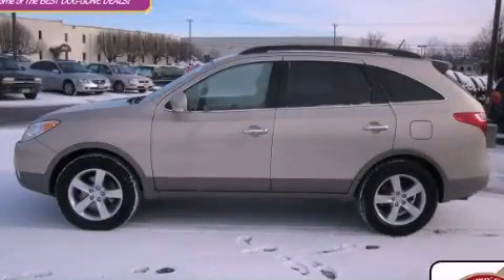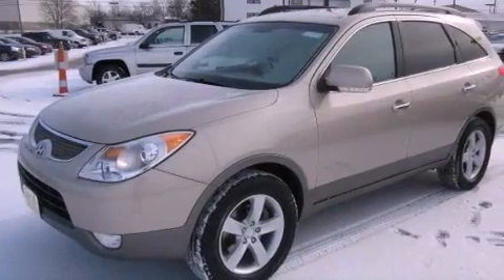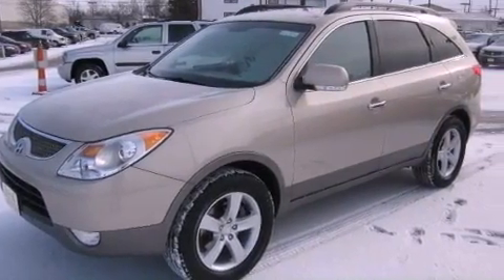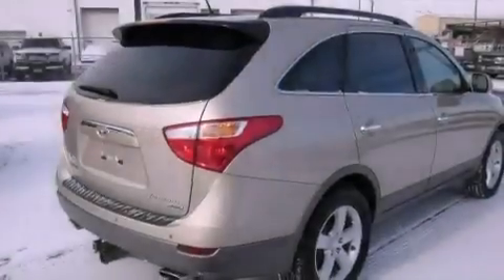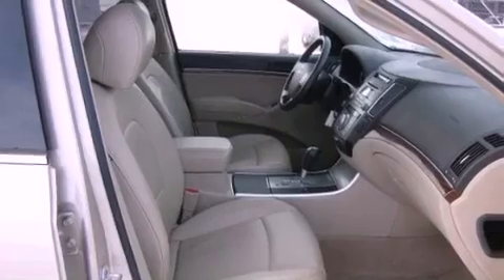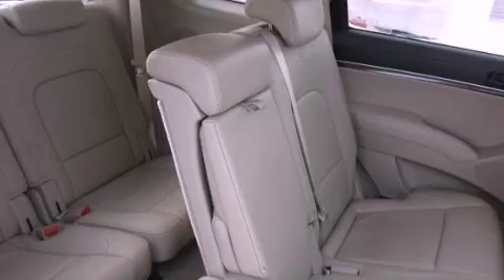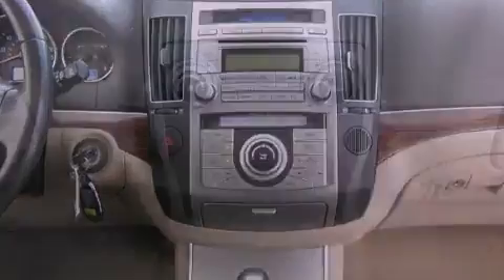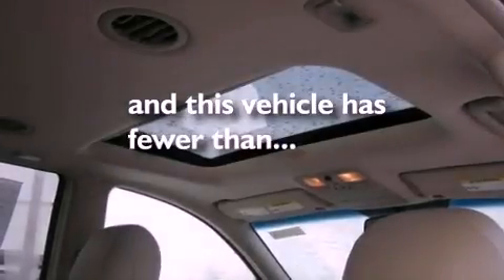2007 Hyundai Veracruz Worthington OH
Year : 2007
 Make : Hyundai
 Model : Veracruz
 Engine : 3.8L 6-Cylinder
 Trans . : automatic
 Exterior : Satin Beige
 Miles : 68,108
 Interior : Beige
 Jack Maxton Chevrolet
 700 East Dublin-Granville Rd
 Worthington , OH 43085
 Preowned 2007 Hyundai Veracruz Worthington OH